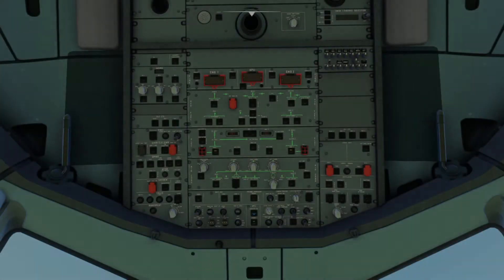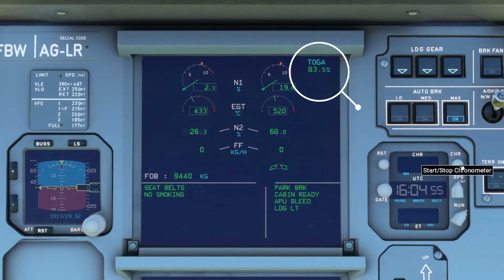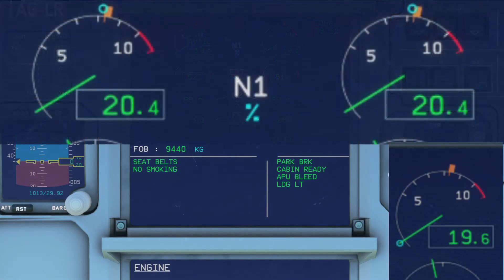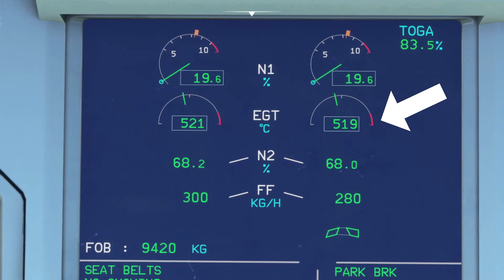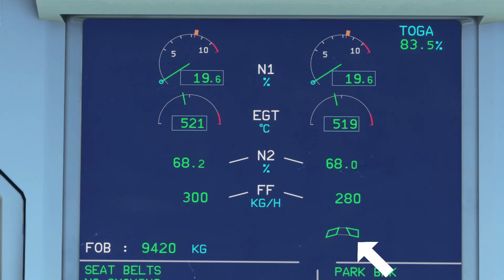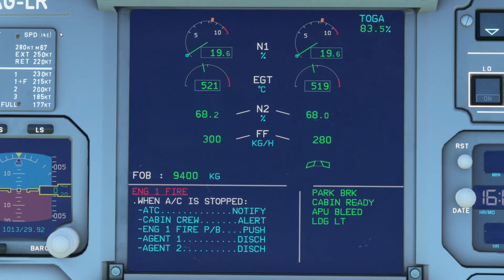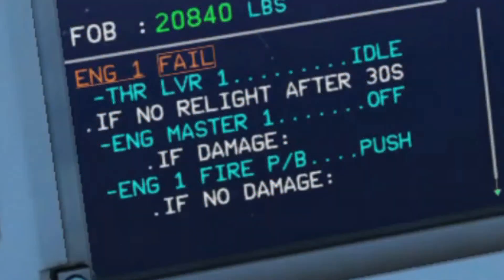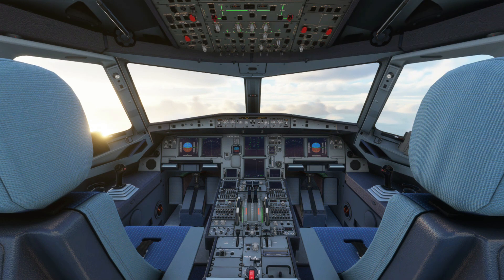Engine Warning Display EXPLAINED | Microsoft Flight Simulator | A32NX | Experimental Version | A320N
Engine Warning Display

Hey folks, here's a short explanation video on what the Engine Warning Display screen does and how its important for everyday flight.

Timestamps

Intro 0:00
Thrust Limit Mode 0:47
N1 Limit 1:05

N1 1:15
EGT 2:02
N2 2:40
Fuel Flow 3:10
Flaps/Slats position 3:17
ECAM MEMO 3:35
System items 5:10
FIN 6:05

i5-9300H